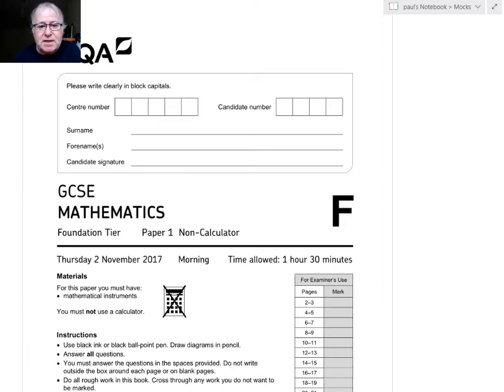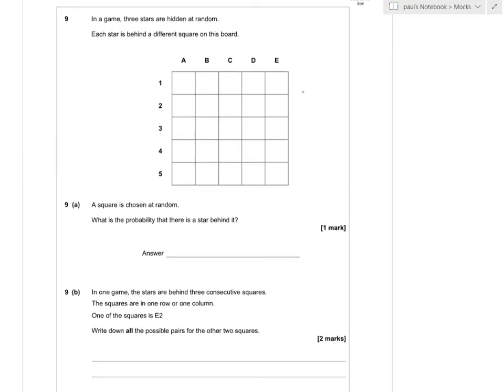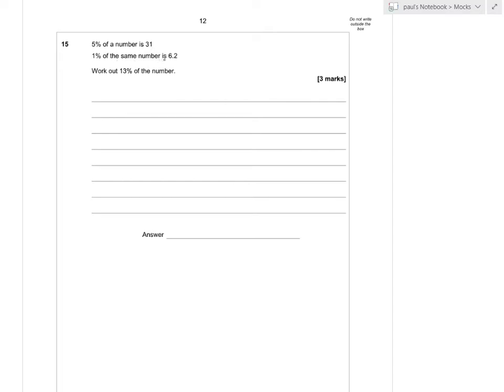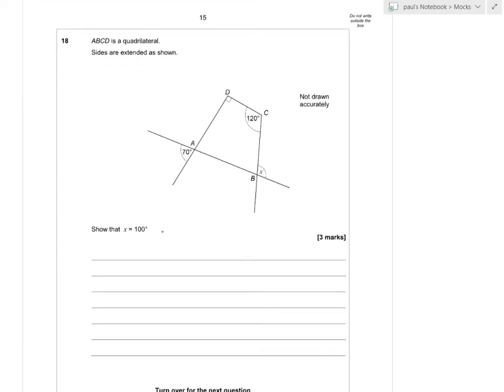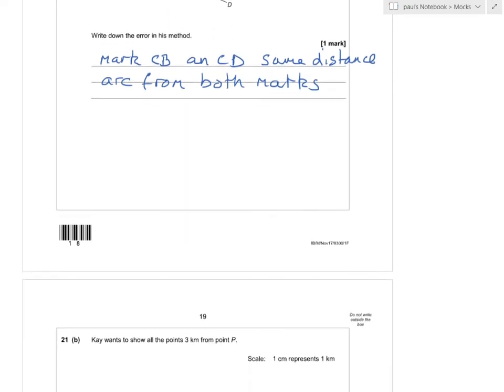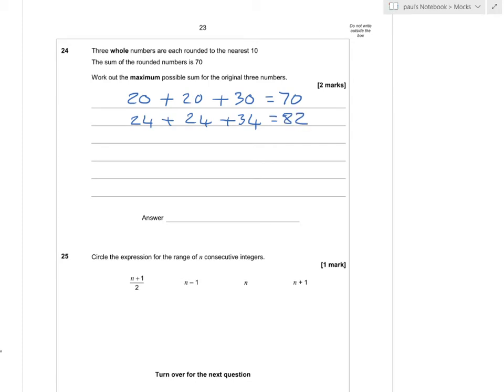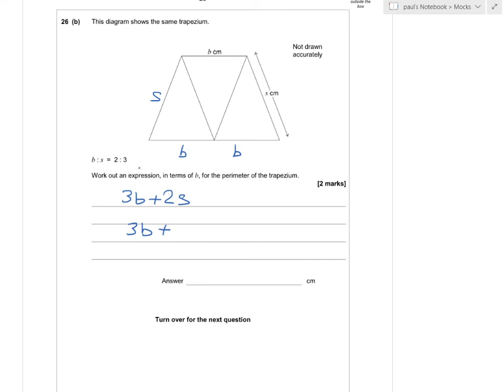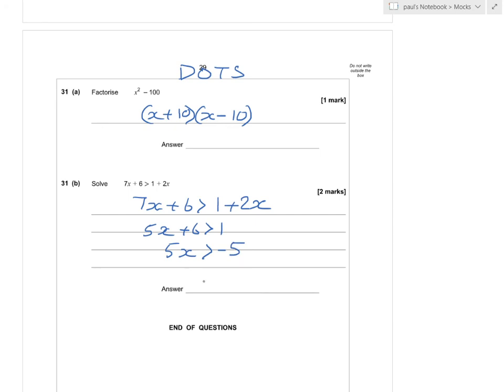AQA GCSE foundation Nov 17 paper 1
non calc this time